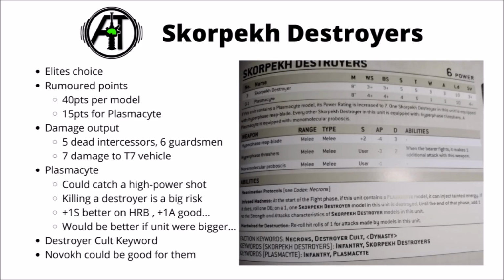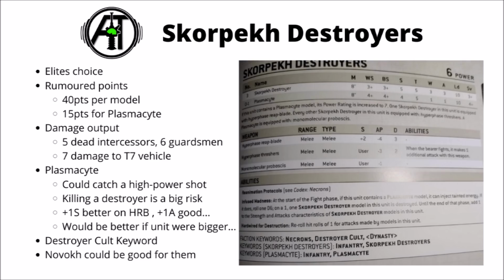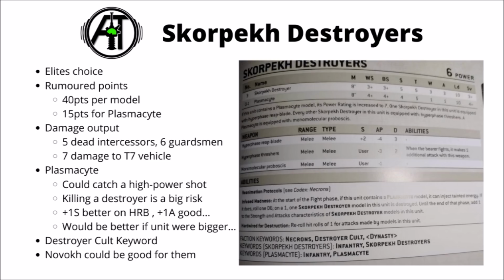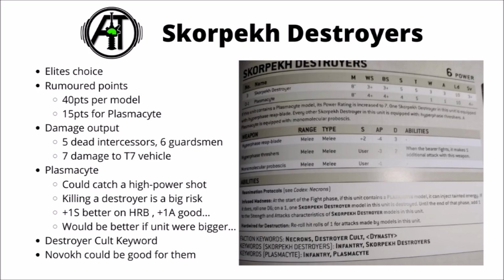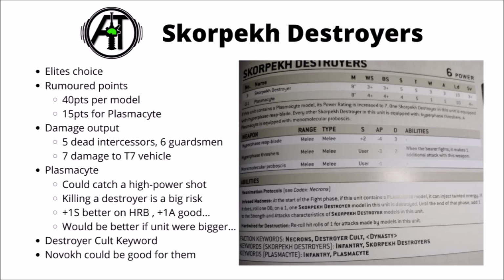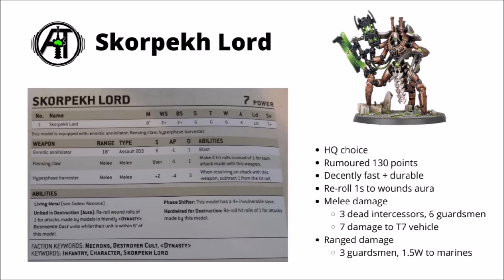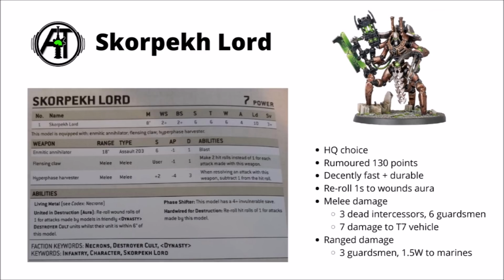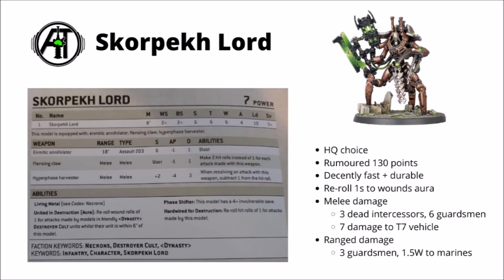Skorpekh Destroyers + Skorpekh Lord Datasheet Review - New Necron Rules From Indomitus Box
Today we're looking at the Skorpekh Destroyers and Lord and seeing what these enormous necron power blades can do...